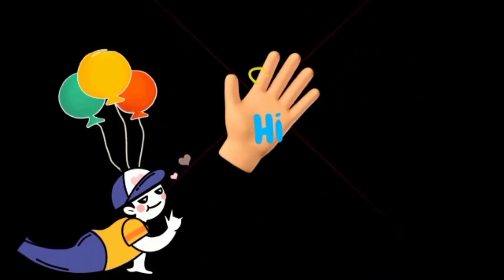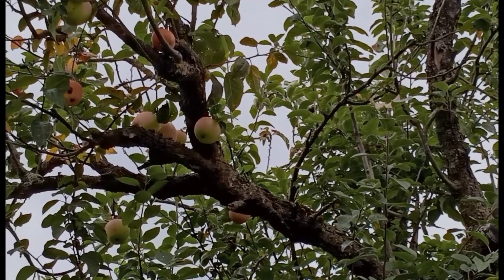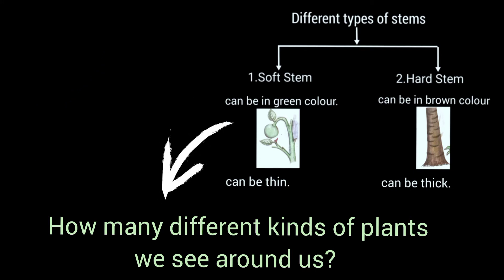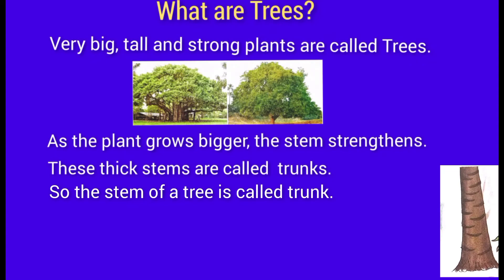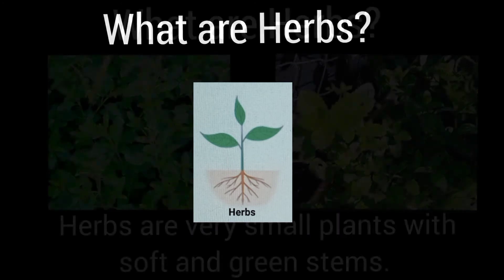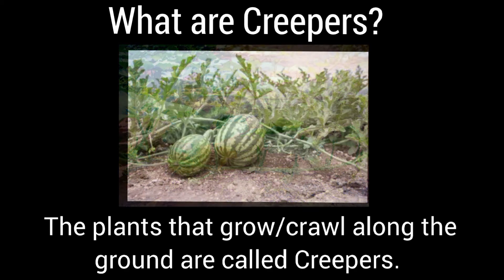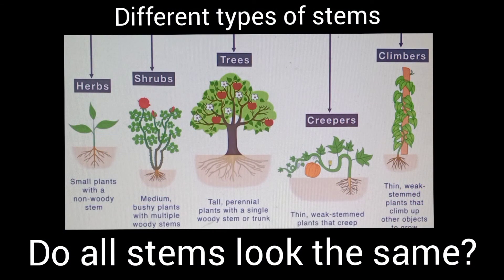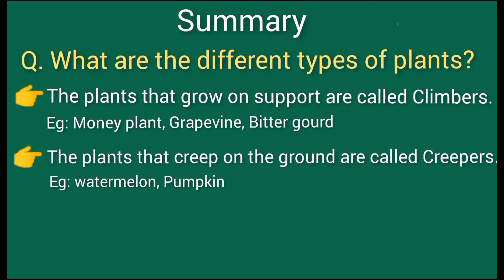EVS : Different types of Stems & Plants |Plants Around Us|3rd Grade EVS | 2021syllabus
Here in this video you can find the information about the different types of the Stems as well as plants.

This concept is taken from the Lesson - 2(Plants Around Us) of the APSCERT, 3rd Grade, EVS Syllabus.

This concept is explained by using different pictures according to the understanding level of the kids.

Different parts of a plant has different roles. The stems is the supporter of a plant. They play major role in carrying water and nutrients from the roots to all the other parts of the plant.

Different plants have different stems. Some  of them are soft and thin and some of them are hard and thick & and they are in green and brown colour.

Depends on the strength of stems plants are divided into small and big plants. For example trees, shrubs, herbs, climbers and creepers. There are water and desert plants.

All these are explained easily with pictures regarding to the concept in this video.

Please watch this video from beginning to the ending.

To watch the video about the function of the stem please click the following link. 👇

If you want to watch a video about the parts of plant, please click on the following link👇

The other EVS video's in this channel are

@Teaching and Learning "Math & Science concepts"